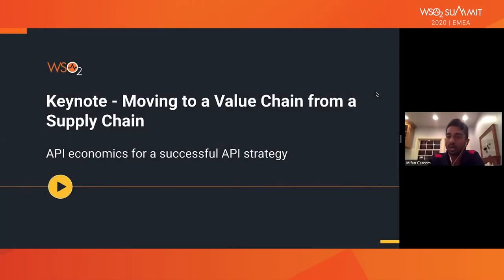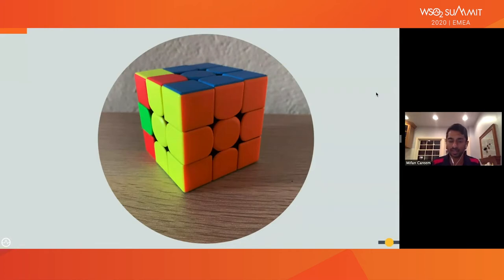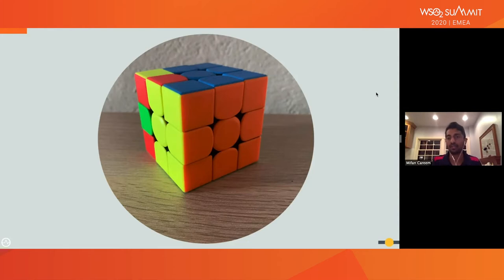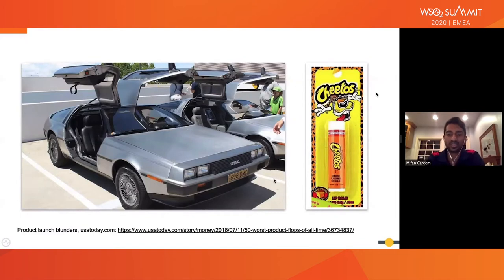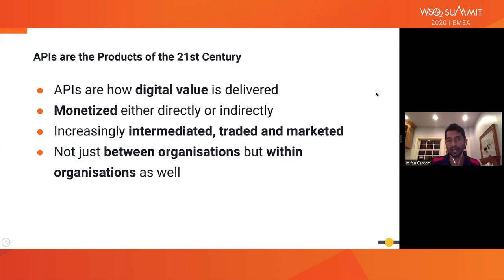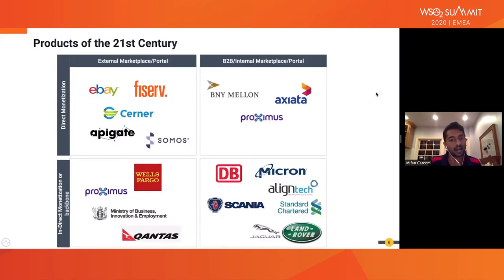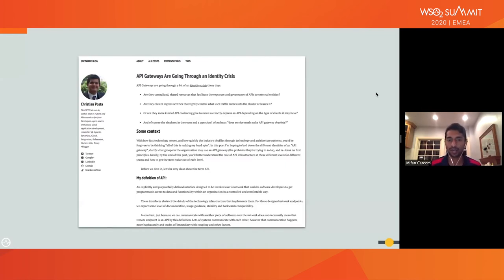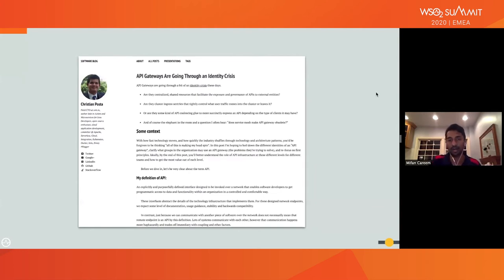Keynote: Moving to a Value Chain from a Supply Chain, WSO2 Summit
Successful API product thinking and monetization models require the fulfillment of a key characteristic—that the API in question creates value for a particular group of stakeholders. In today’s digital firms, APIs are the encapsulation of intellectual property. In this session, we’ll take a unique look at value chains and how value flows in the API supply chain for products. We’ll introduce the concept of Value Programming Interfaces as APIs that promote value. And we’ll look at the network effect of value, aka platforms, in the form of marketplaces. Welcome to the future of digital business.